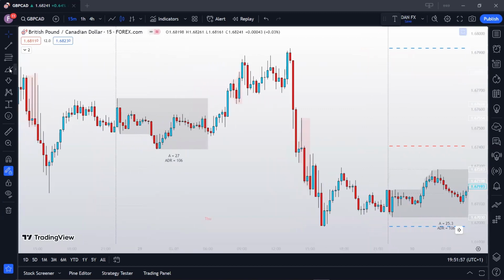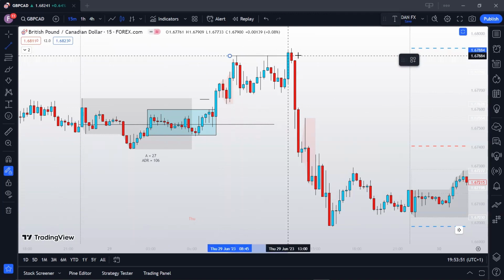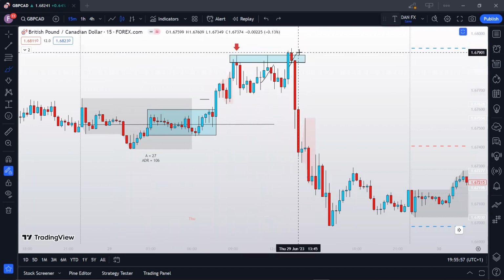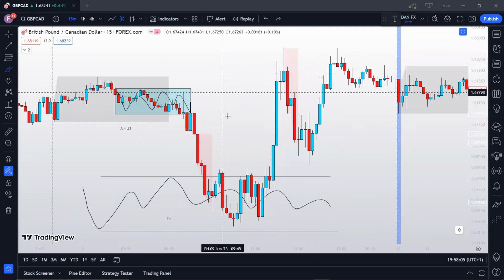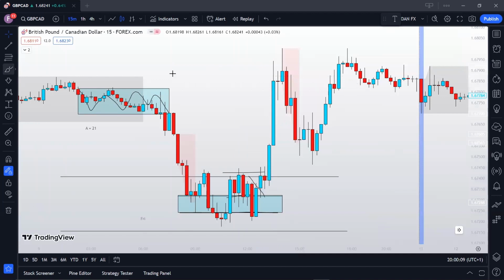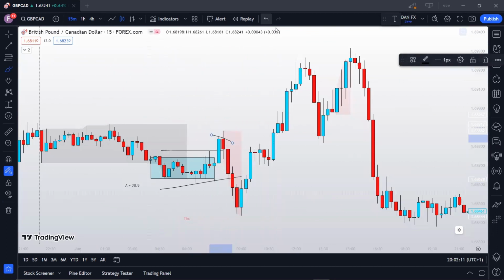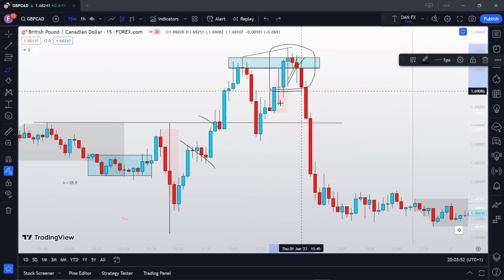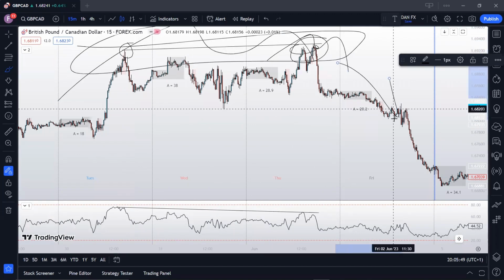This Asian Session Liquidity Strategy Is Better Than ICT - Asian Range Breakdown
In This Video I break down the asian session liquidity strategy as some call it the asian range strategy with live examples on the chart showing just how accurate you can be trading the asian session liquidity strategy at the asian range

Understanding ICT concepts Or Beat the market maker concepts is crucial in understanding how smart money or market makers move the market and take advantage of the liquidity at those areas.